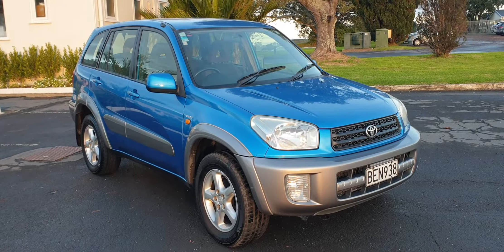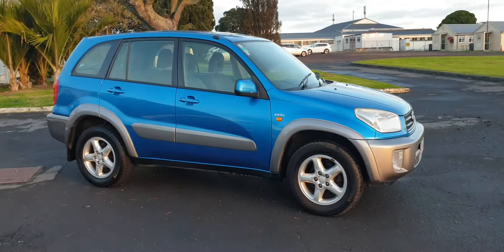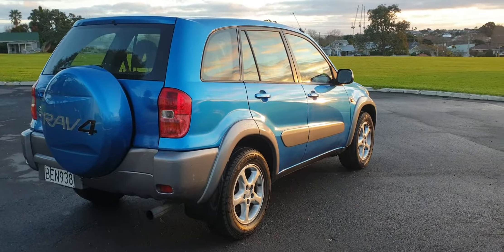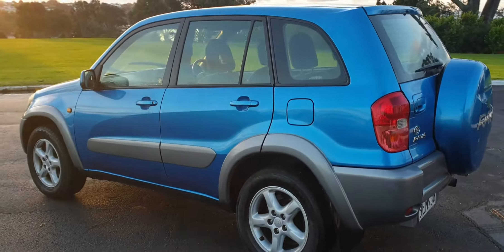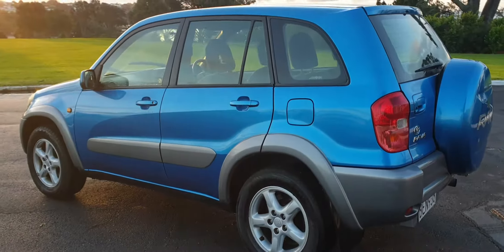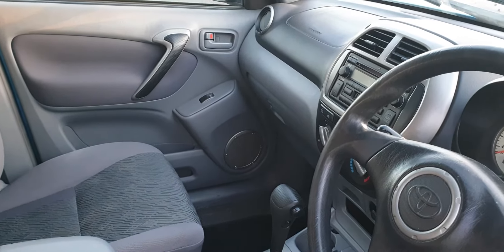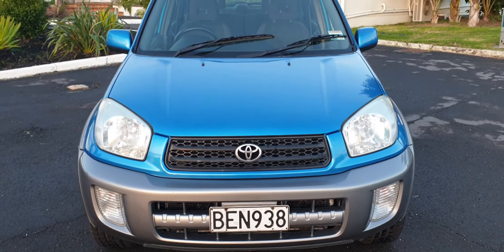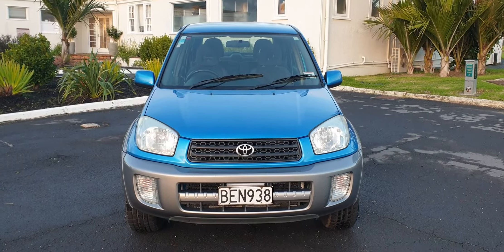2003 NZ new Rav4, 1 owner